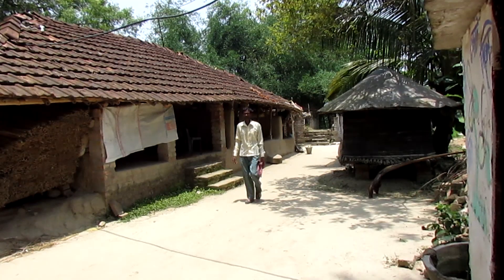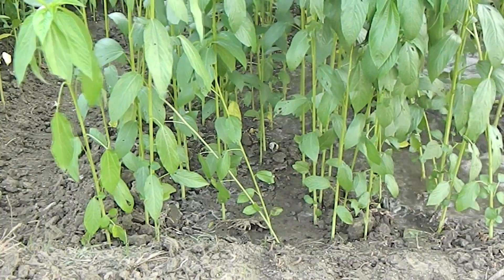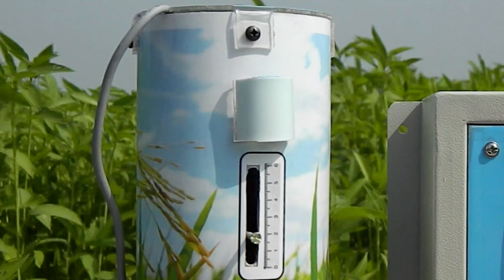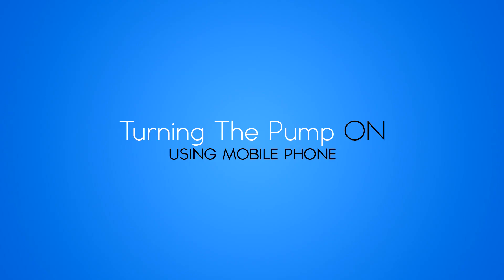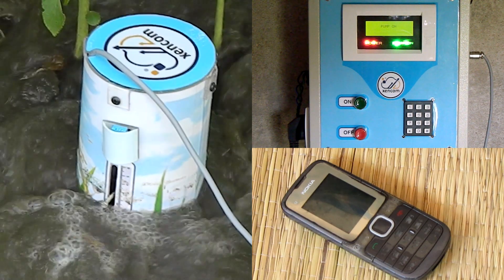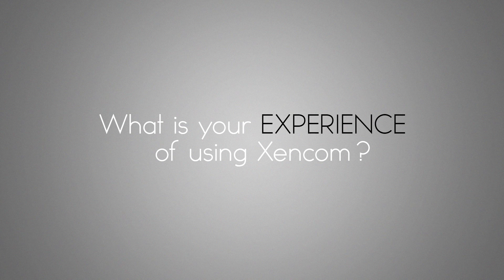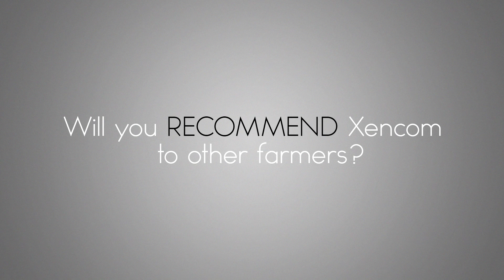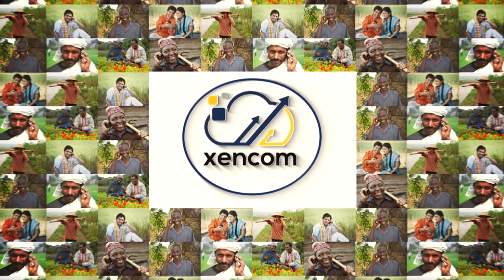TIIC IDC 2015 Finals - Team 1379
This video advertisement is for Texas Instruments Innovation challenge 2015 Final Round by team 1379.